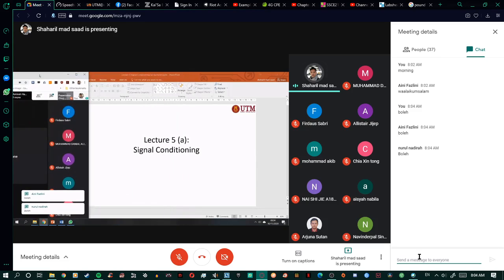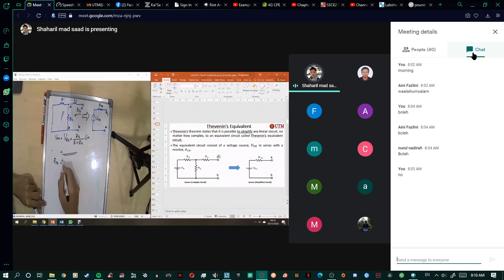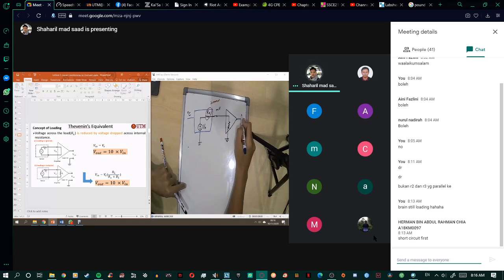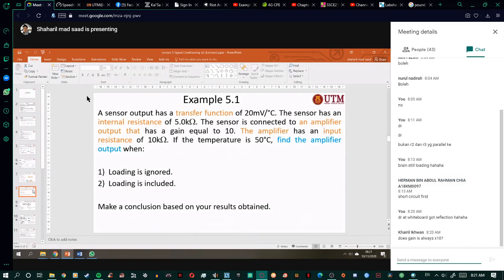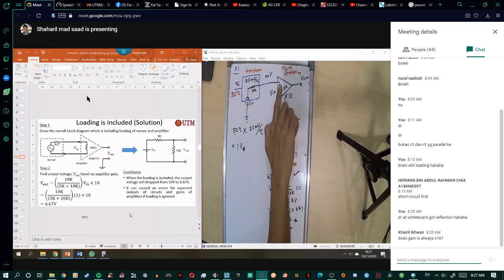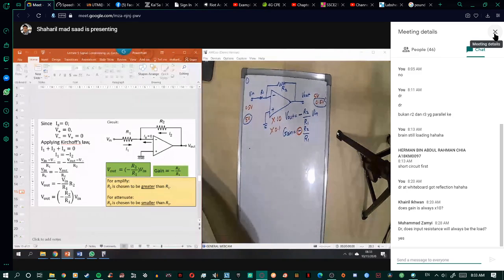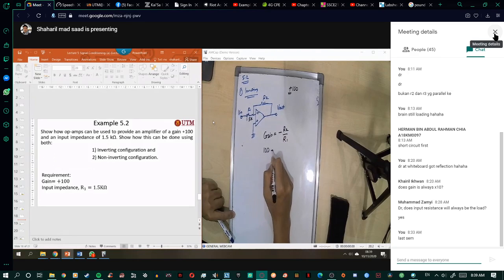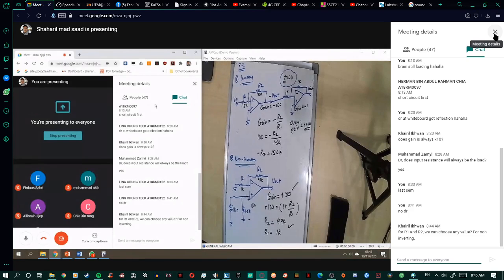2020 11 10 08 02 11 Vth and gain